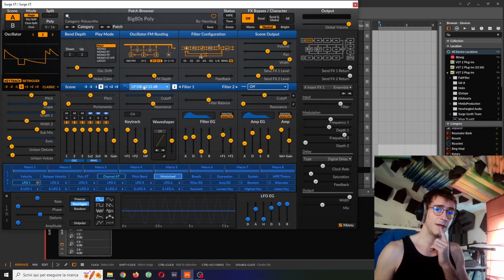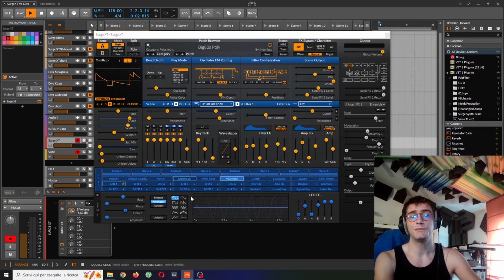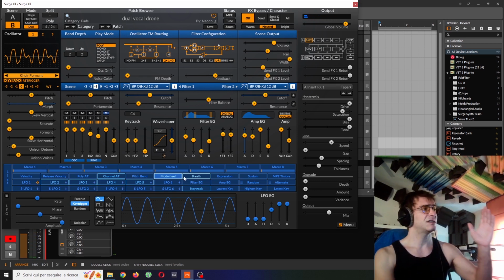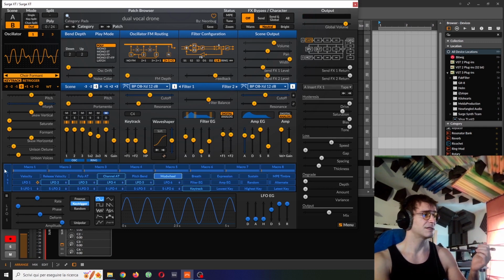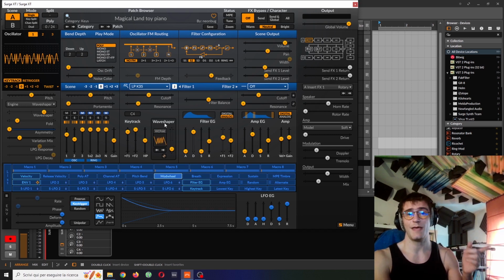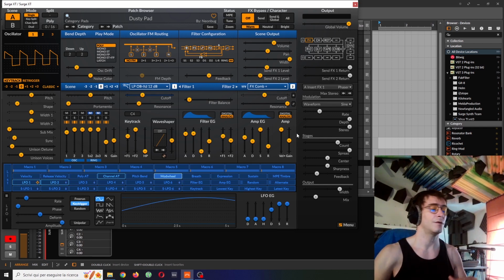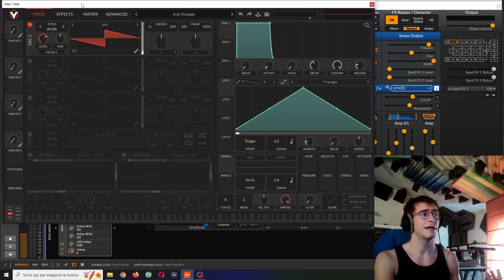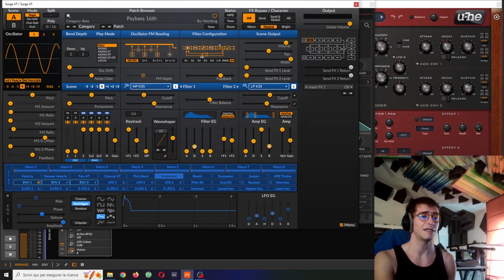5 Reasons SurgeXT is one of the most awesome synth plugins ever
SurgeXT is one hell of a synth, in this video I try to describe some of the reasons why you should definitely take the time to study it a bit

and if you like links, here's a lot more, my music, my social profiles... you know, that stuff